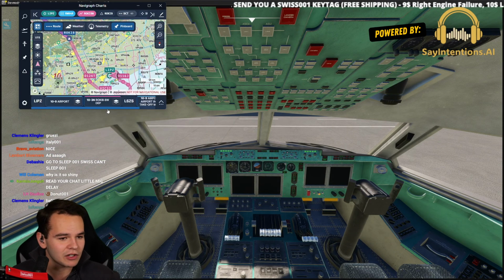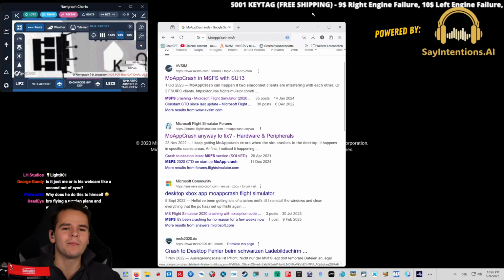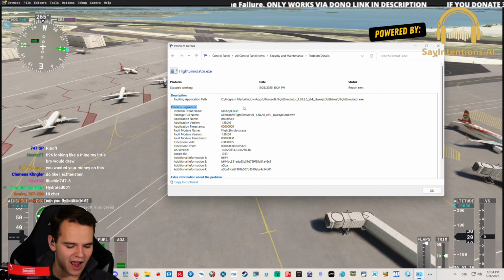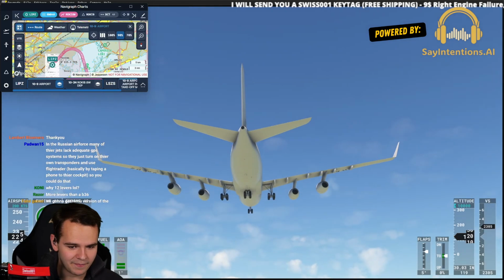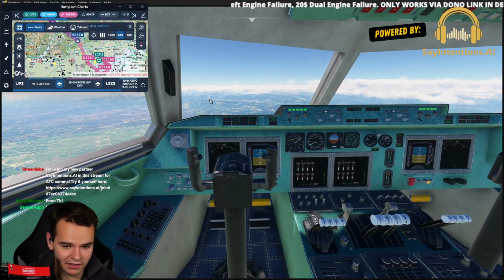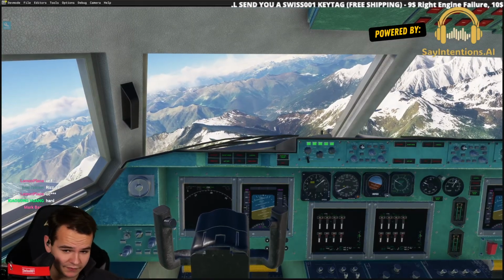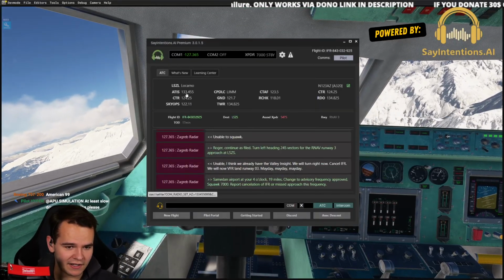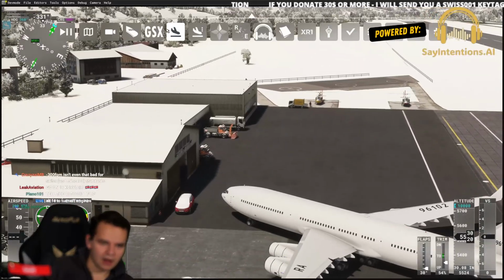Flying The WORST EVER MSFS ADDON REALISTICALLY (ragebait confirmed)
©Swiss001 2024